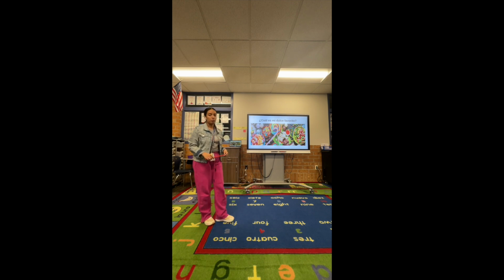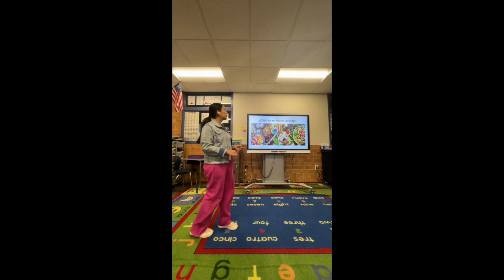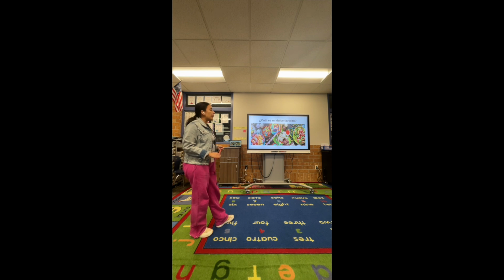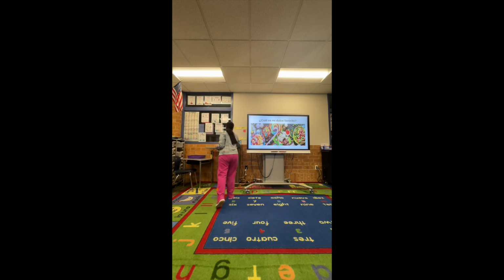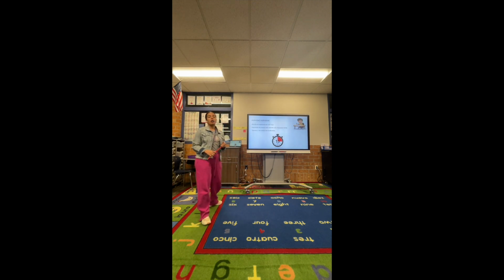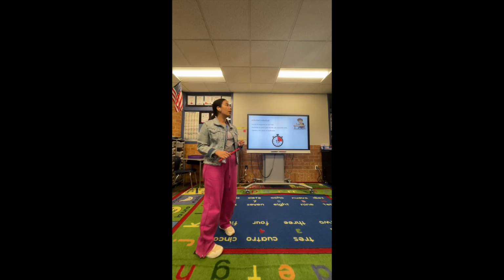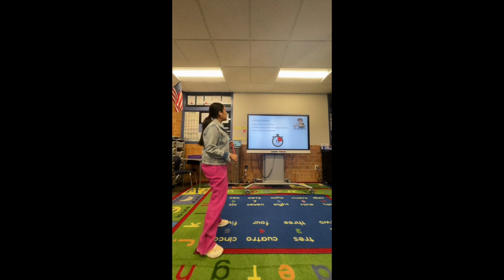Diversity in the classroom